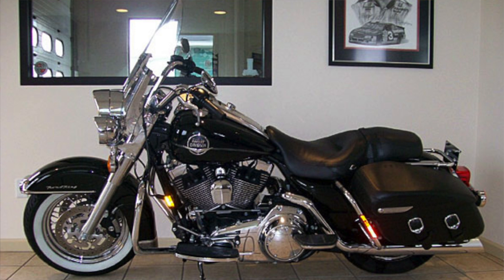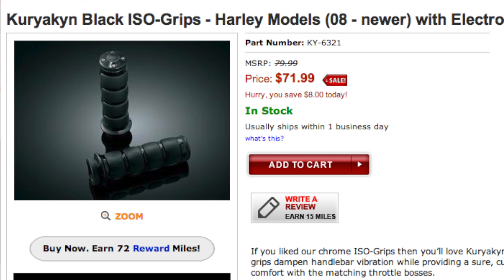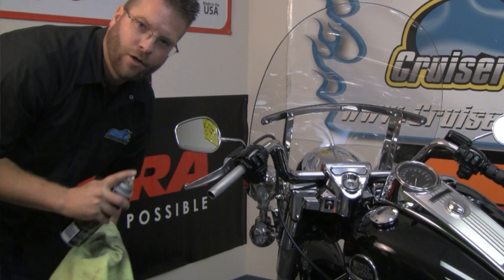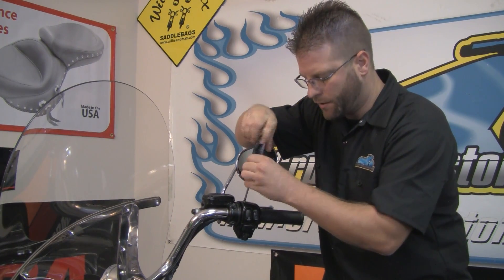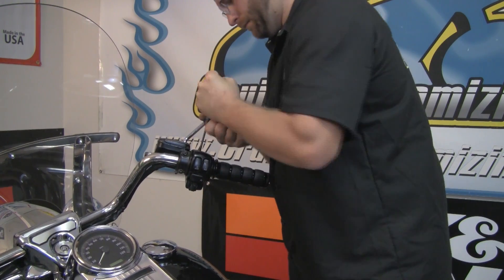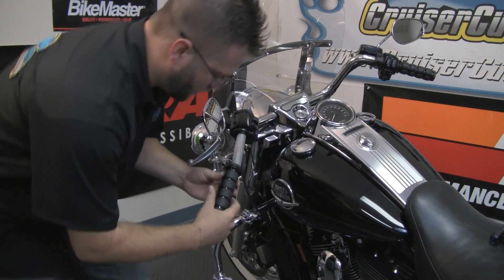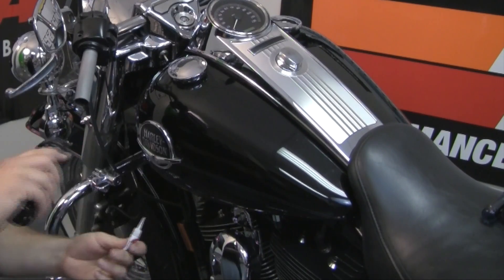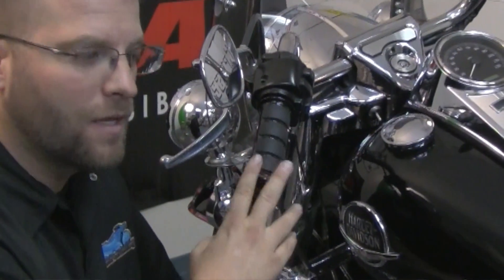Road to Darkness Part 1 Kuryakyn Black ISO Grip Installation Harley Road King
Kyle Bradshaw of Cruiser Customizing shows the installation of the Black Kuryakyn ISO Grips on a 2008 Throttle By Wire Harley Davidson Road King. This is Part 1 of a multi-part series where this bike will be outfitted with many key BLACK accessories.

Tune in for more video installation of BLACK Accessories on this Harley Davidson as we take this Road King down the Road to Darkness!

Kyle aka: Manybikes